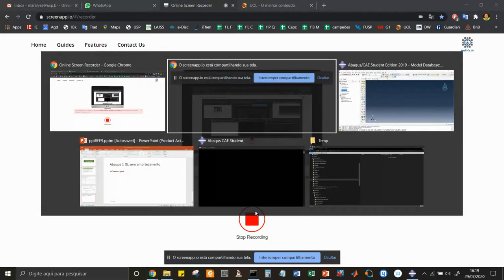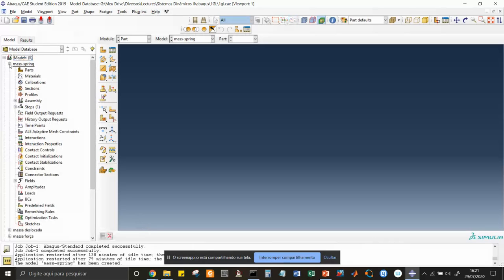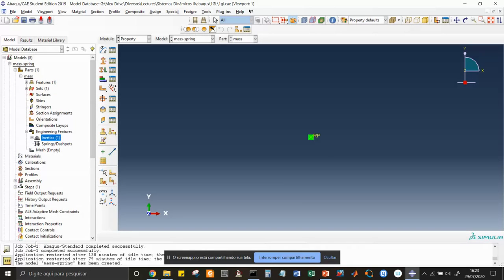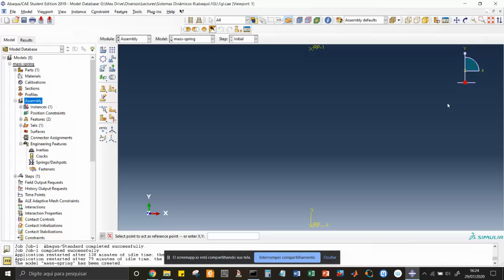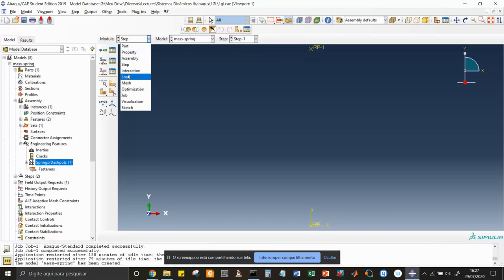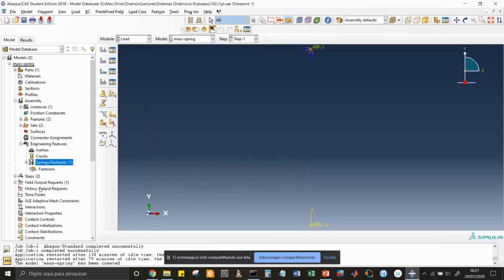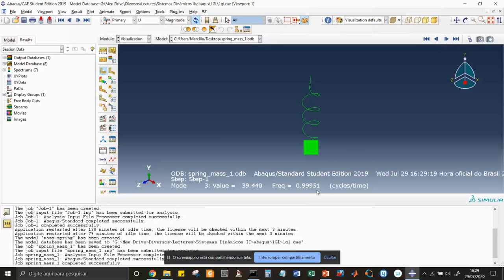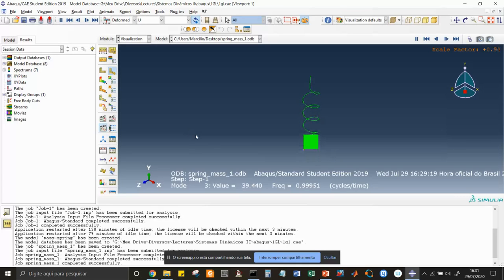Free vibration of spring mass in Abaqus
Abaqus is used to model a spring-mass system so obtaining its natural frequency